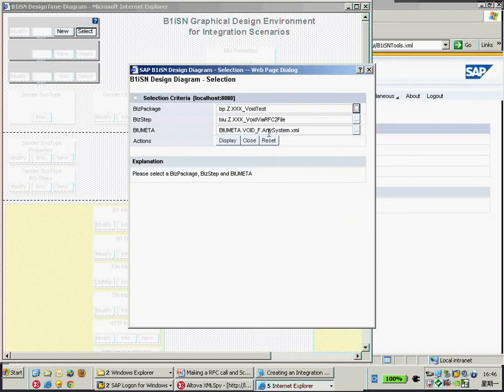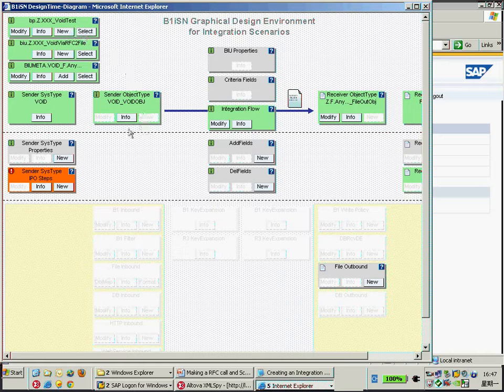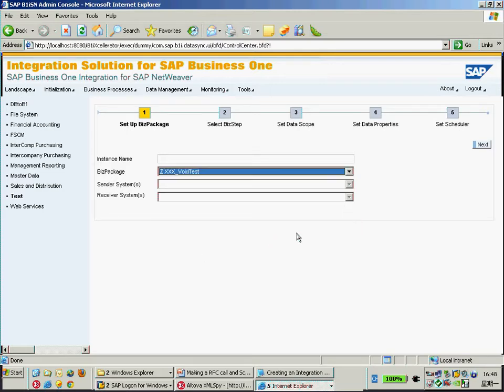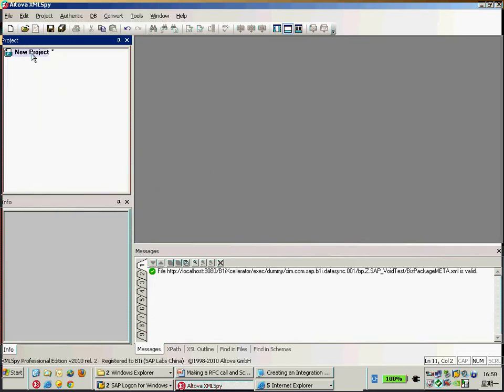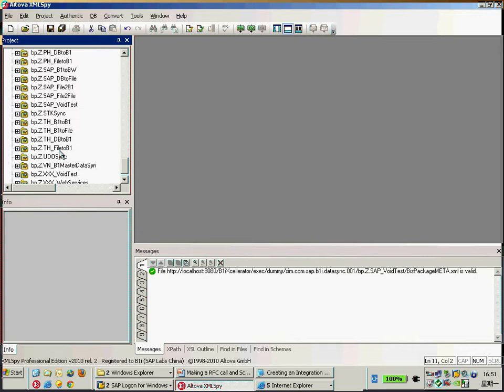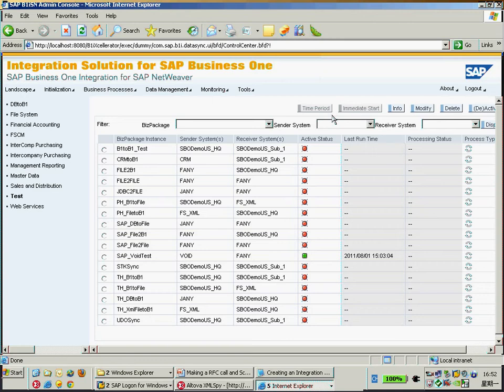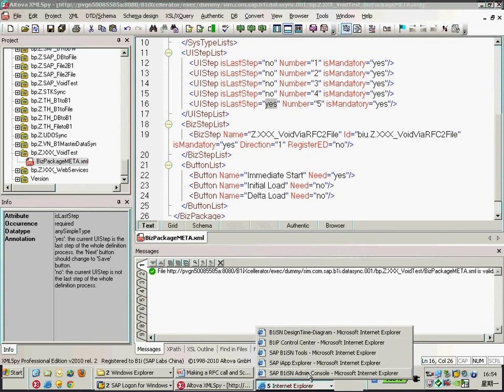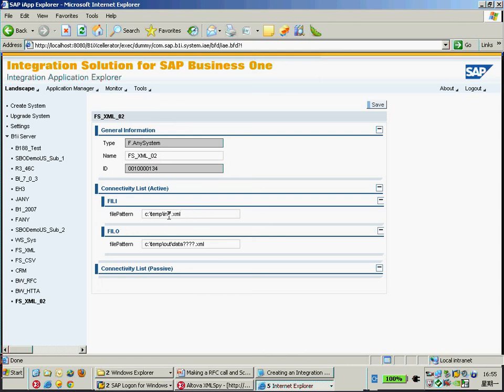Part 2-Creating an Integration Scenario Run by Scheduler with B1iSN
This video shows you how to create an integration scenario with B1iSN run by scheduler or manual trigger, making a RFC call to SAP ERP/CRM, downloading Sales Orders to XML file or SAP Business One.